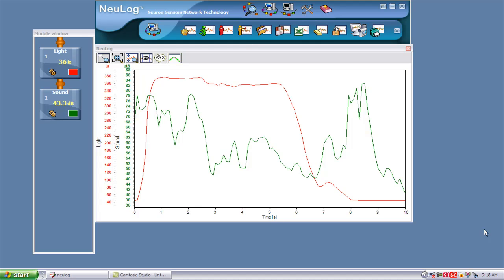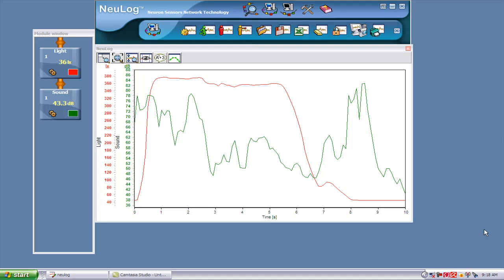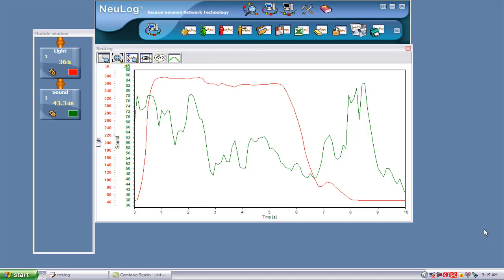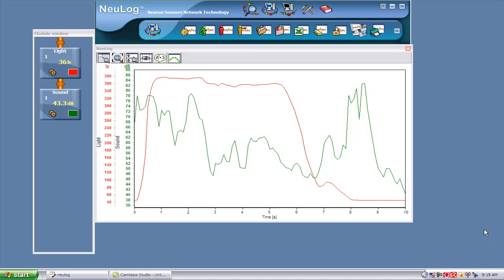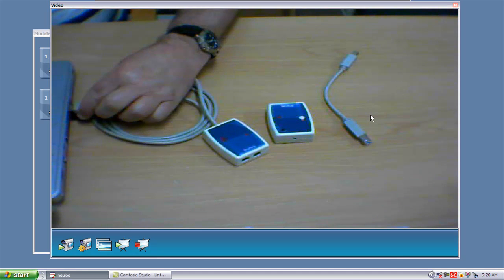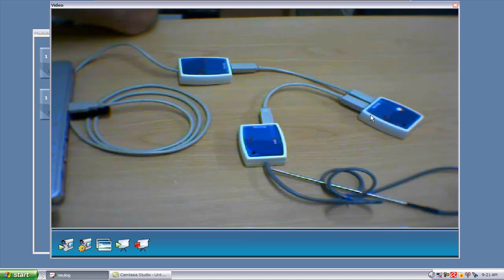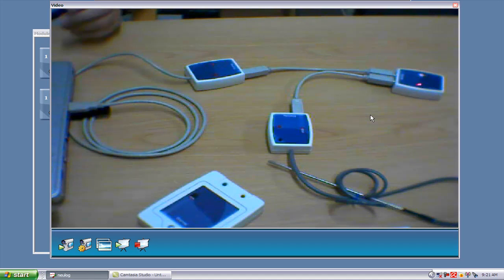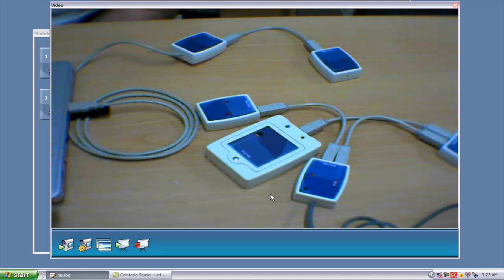Neulog Intro Part 1.mp4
Neulog Sensor.Dataloggers for Education - modern technology and easy to use